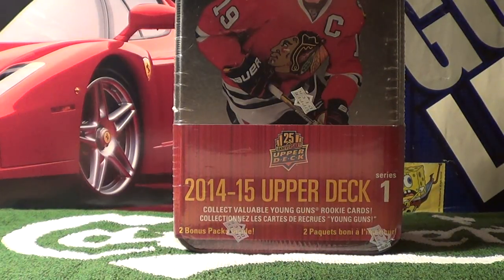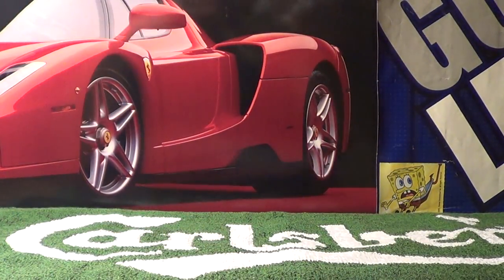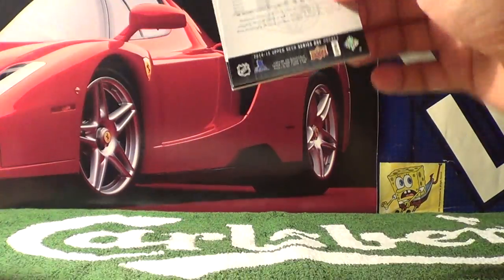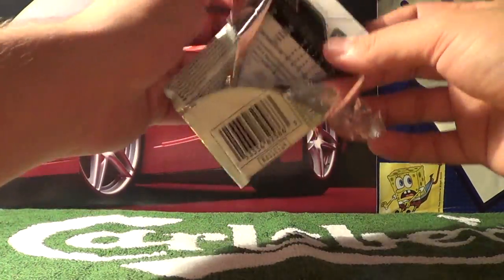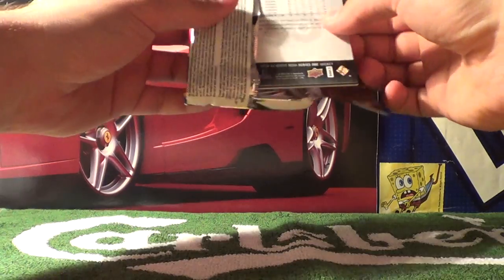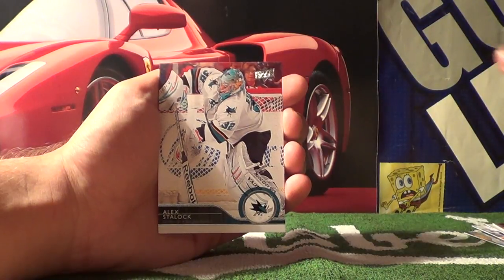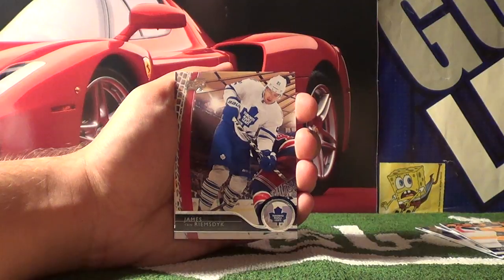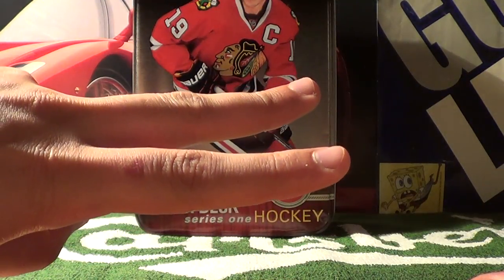2014-15 Series 1 TIN Unboxing #1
Welcome to the Prokotaco show!

I purchased a 2014-15 Upper Deck Series 1 Tin of hockey cards from Walmart Canada. This is my first tin of hockey cards ever. There are 12 packs inside the tin with 8 cards in each pack. There is also a bonus oversized hockey card. This is the unboxing/opening video.

15:15 Summary of insert cards (rares)